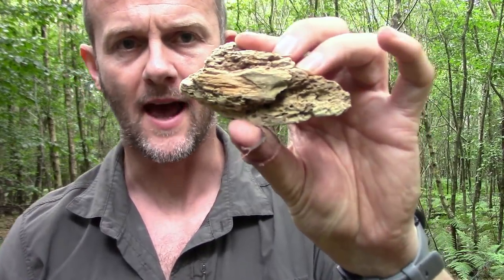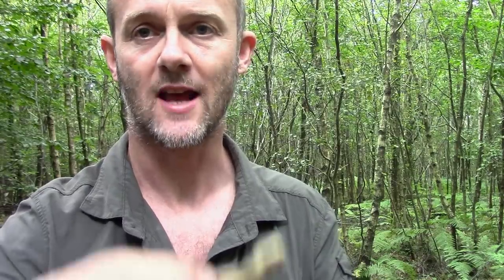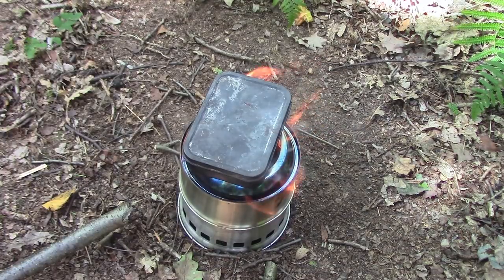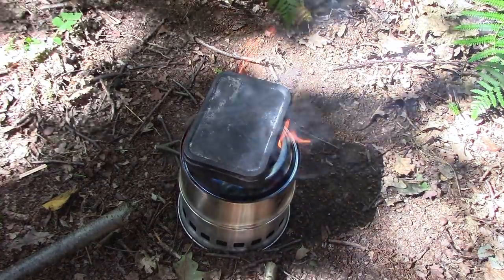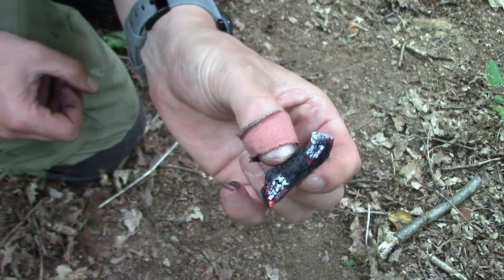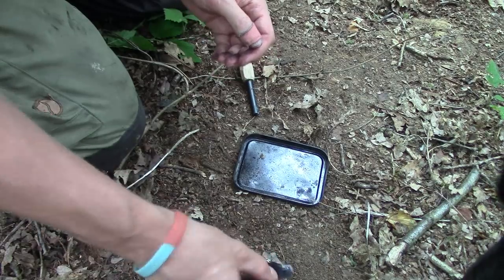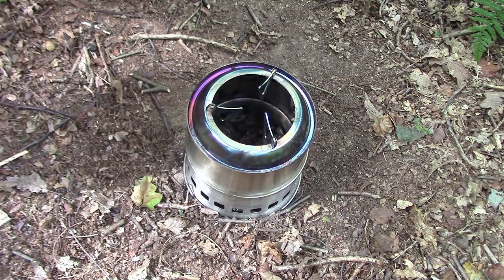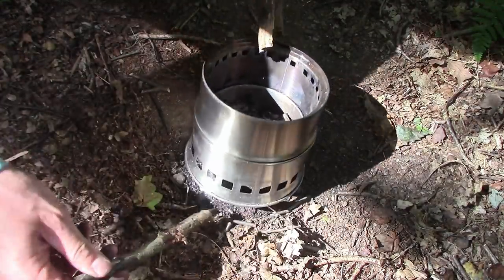August Bushcraft All dayer - OHuHu stove, birch bark & flint, char wood, pancakes.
In this, the seventh of my 'monthly all-dayer' videos, I trial my new oHuHu wood gas stove, experiment with using flint to scrape birch bark and as a striker for my ferro rod and cook pancakes over the stove on my new skillet.

1. Watch the video
2. Get outside.
3. Develop new skills.
4. Push your boundaries.